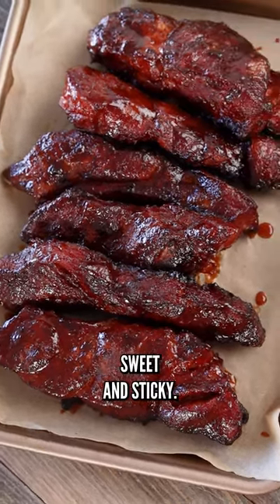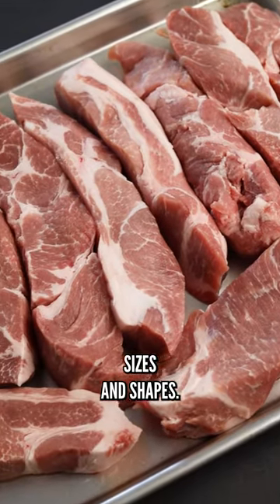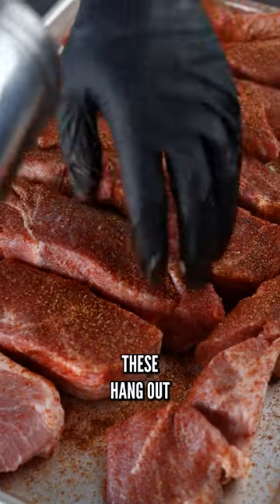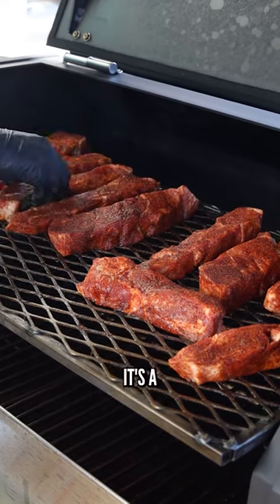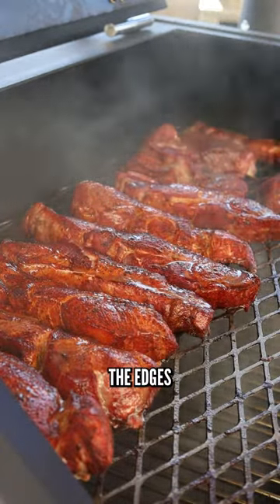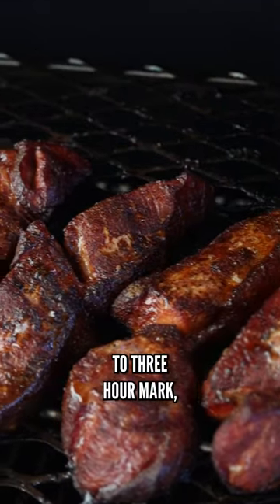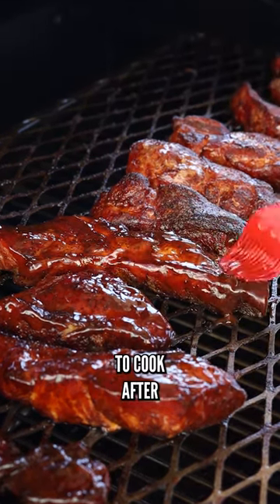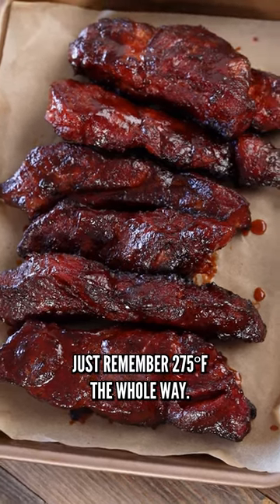How to Smoke Country Style Ribs | Yoder 640s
Smoked country style ribs are one of the best bites in BBQ. Smoked pork chunks are cooked at 275°F the whole way, spritzed and then glazed at the end.

This cut comes from around the pork shoulder area, so there are different sizes/shapes and even some with bones. What you end up with is crispy smoked pork that tastes similar to burnt ends, and pulled pork. Country style pork ribs are ridiculously simple to cook.

Hopefully, this process helps you learn how to smoke country style ribs.